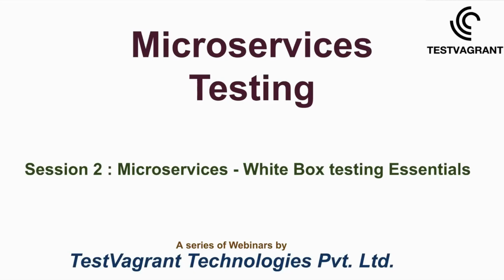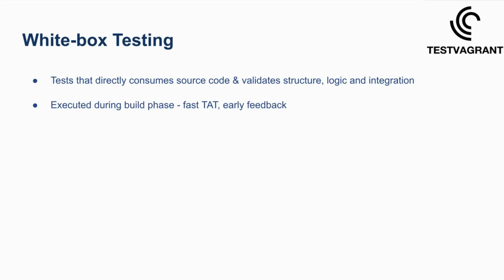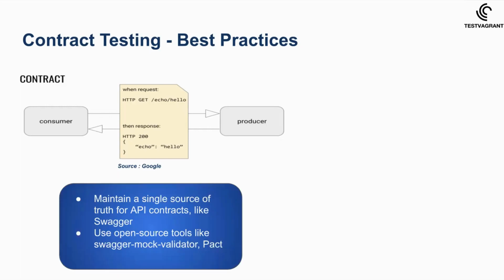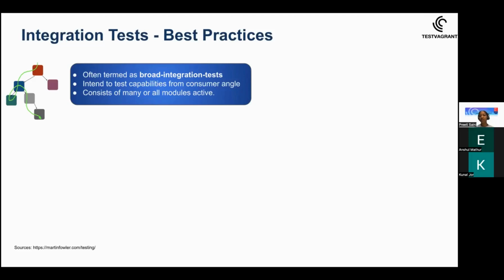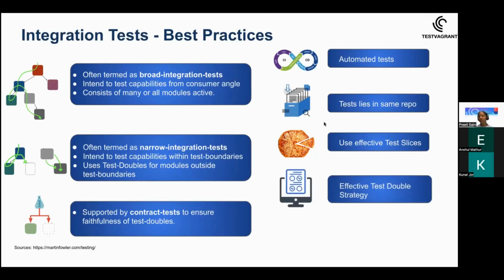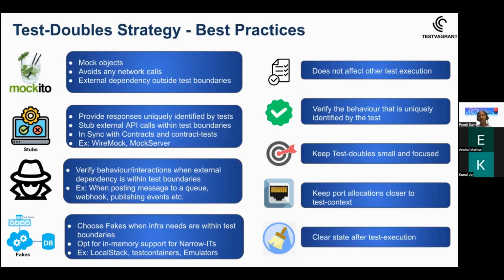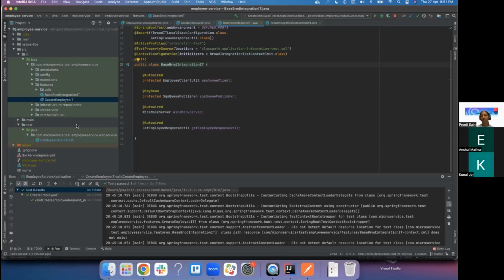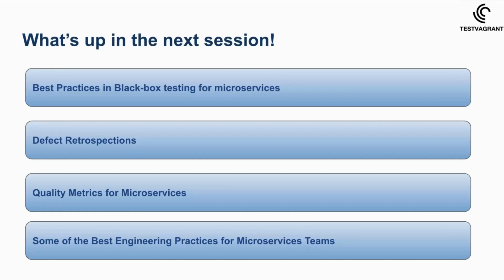Microservices Testing Webinar Series: Session 2 Recording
Welcome to the 2nd session of our Webinar Series on Effective Microservices Testing Strategies! In this session, our QA experts highlighted the popular tools for testing microservices in Java, discussed white-box testing best practices, and demonstrated how to write automated integration tests. Catch up on all the actions of the live event here.

In this webinar series, we are exploring varied aspects of microservices testing to help you level up your testing game. In our upcoming final session, we will cover even more ground, from black box testing best practices to defect retrospections and quality metrics for microservices.